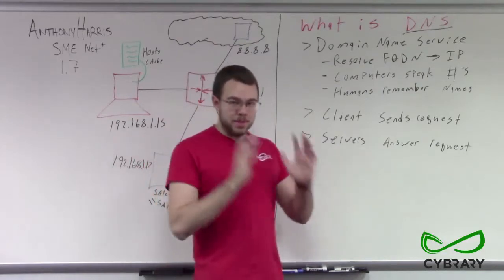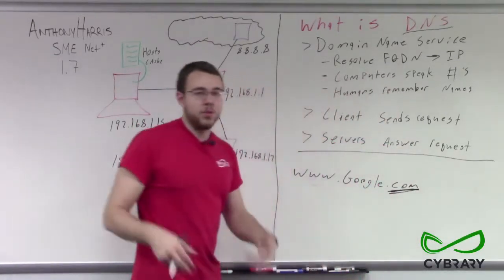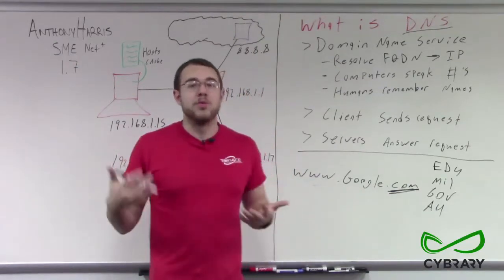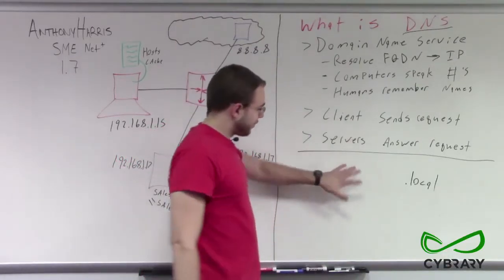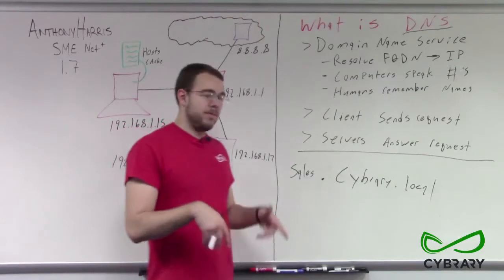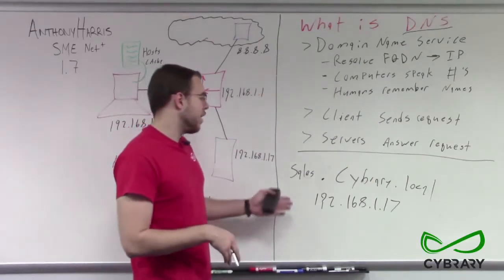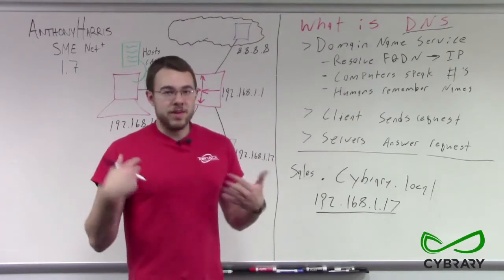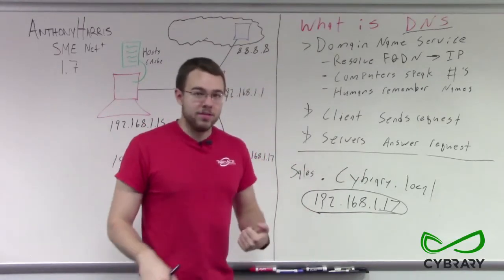Network + Module 1 7 Part 01 What is DNS HD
What is DNS? (part 1)

This lesson introduces Domain Name Services (DNS). DNS allows us to resolve Fully Qualified Domain Names (FQDNs) to an IP address. An FQDN is the name of a server, web site or device that we can access on the network. DNS consists of two components:

The client: receives the request
The server: answers the request
For more updates :